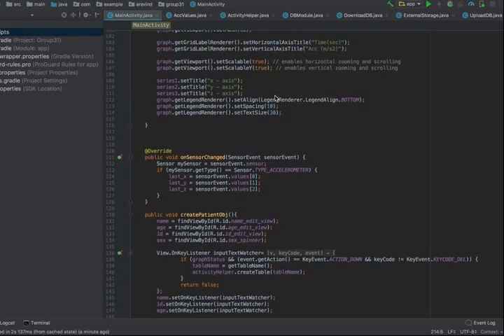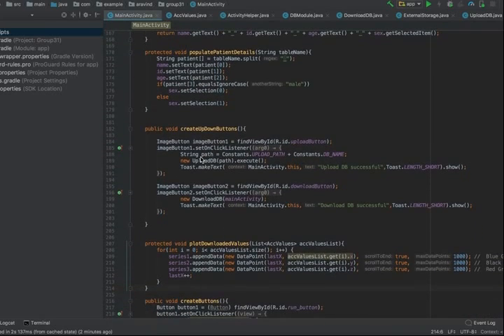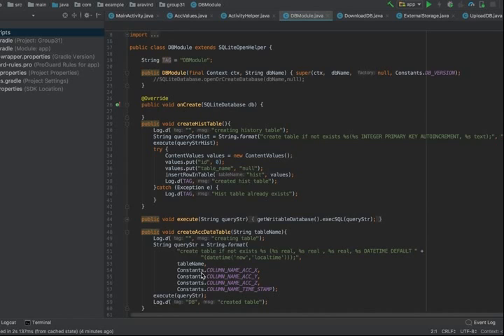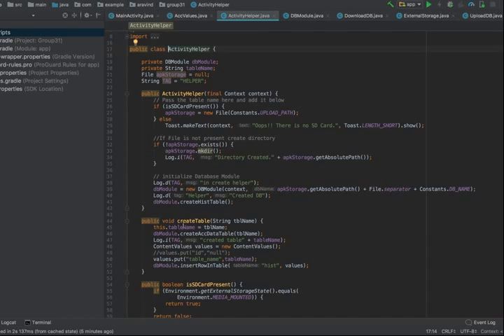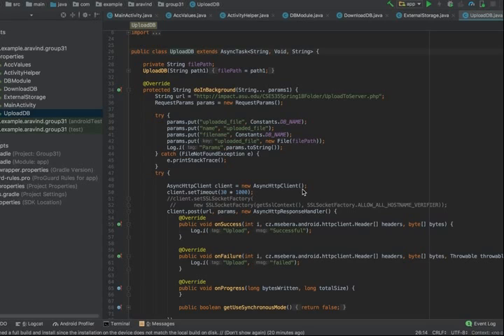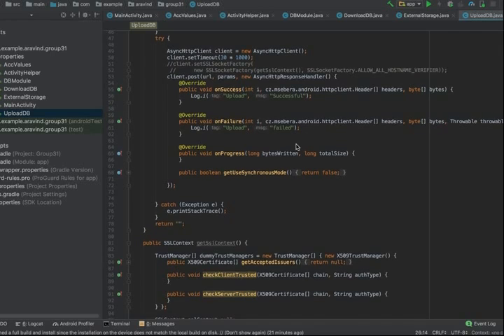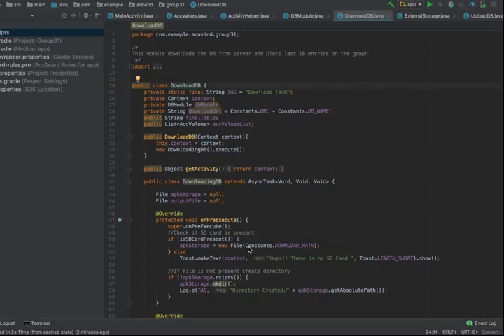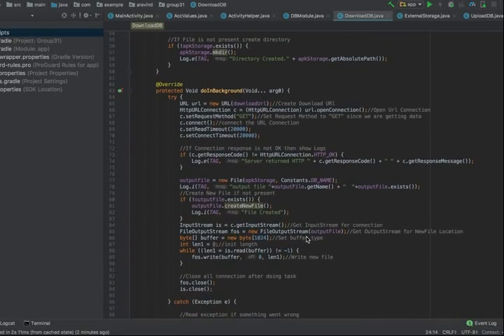Group31 - Assignment 2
Aravind - 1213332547 Giriraj - 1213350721 Sarvesh - 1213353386 Nidhi - 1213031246